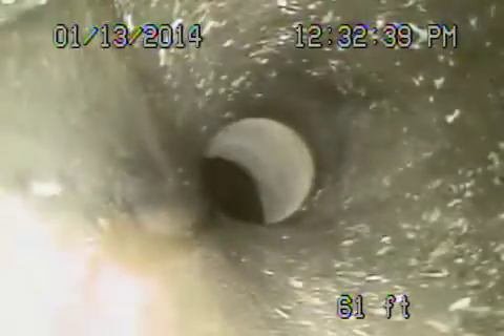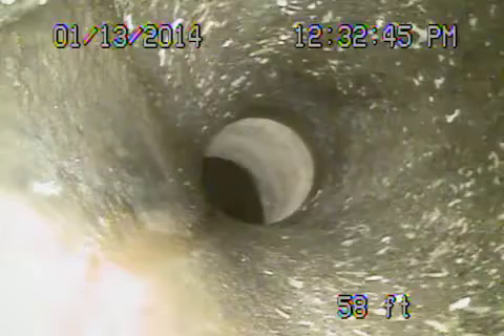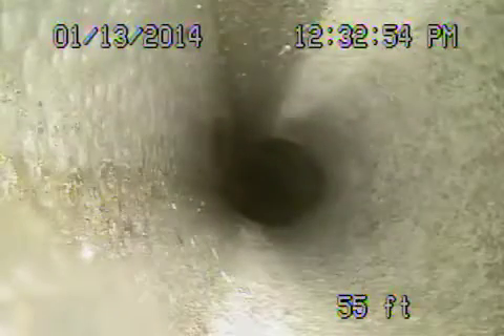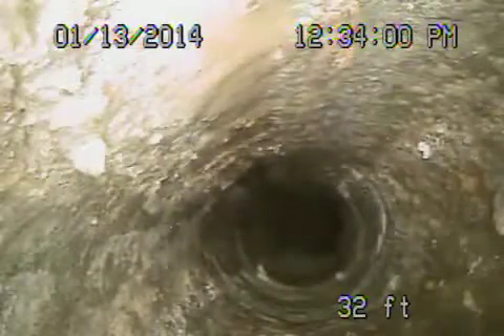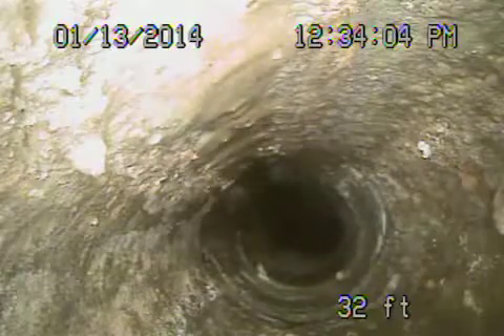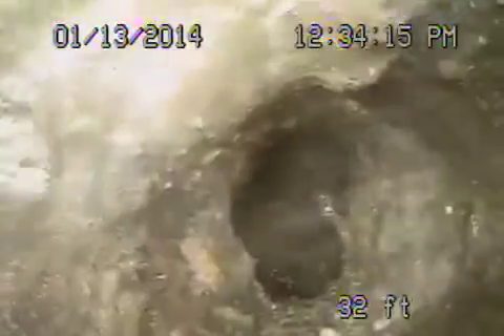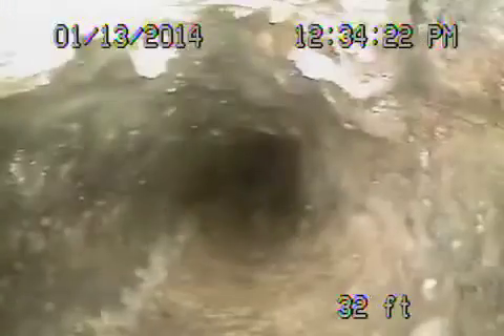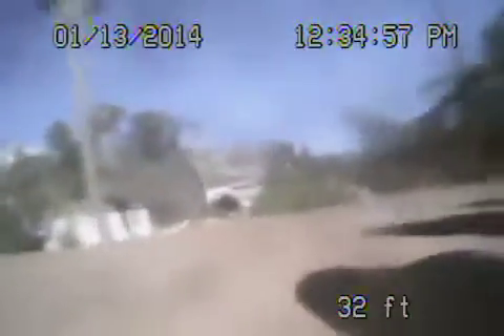4121 stillwell ave LA